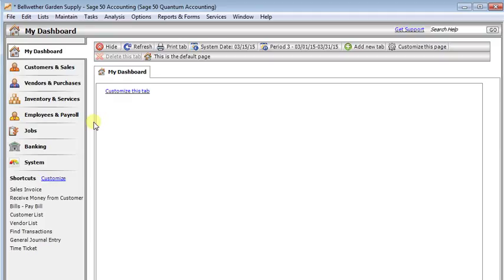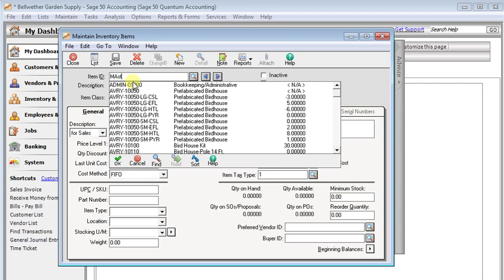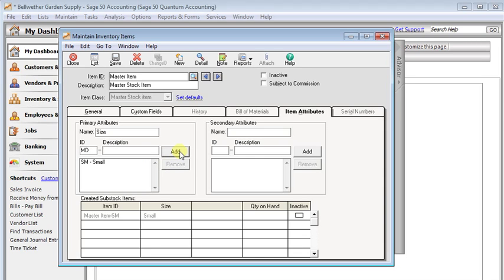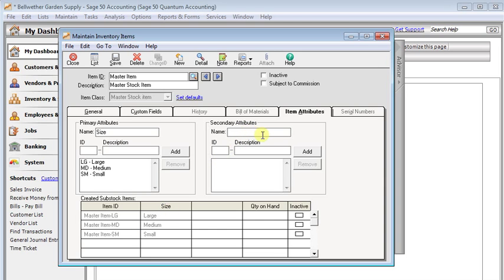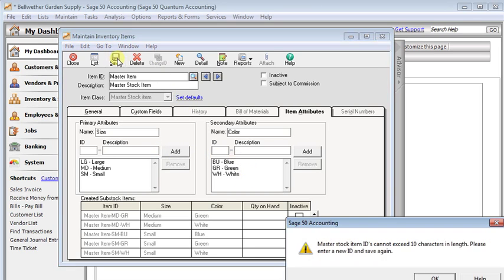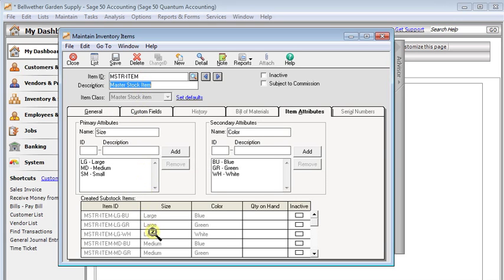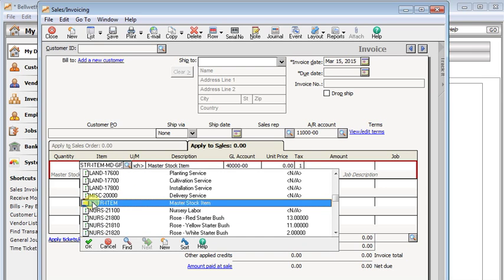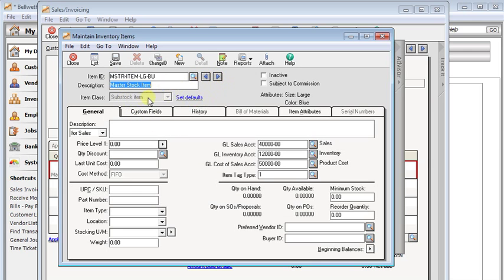Using Master Stock Items in Sage 50 Inventory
In Sage 50 (Peachtree) Master stock items help you manage a group of related items, such as any item that comes in multiple sizes and/or colors.